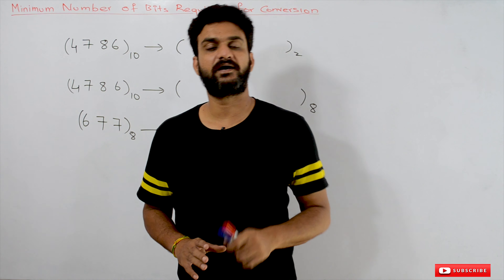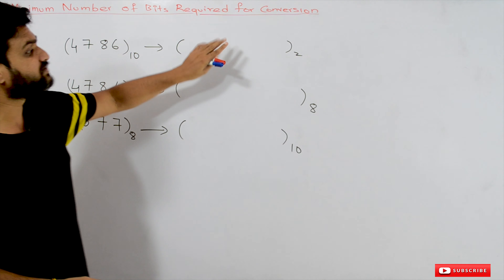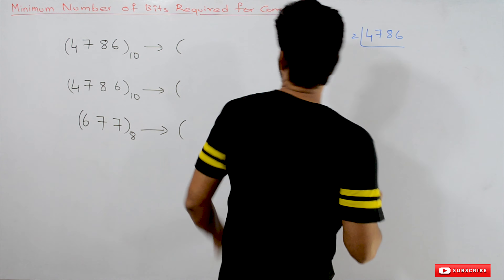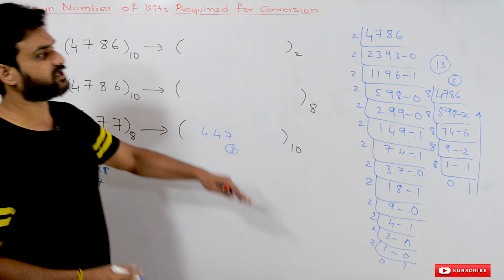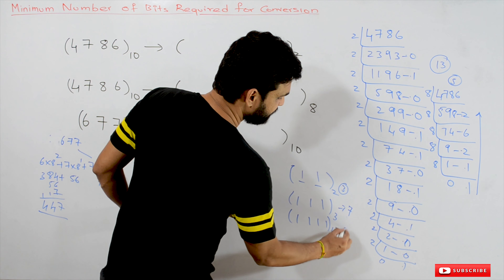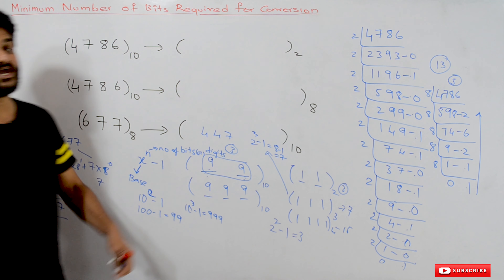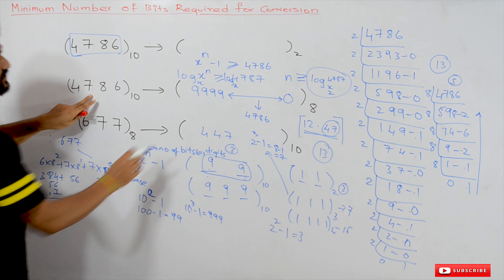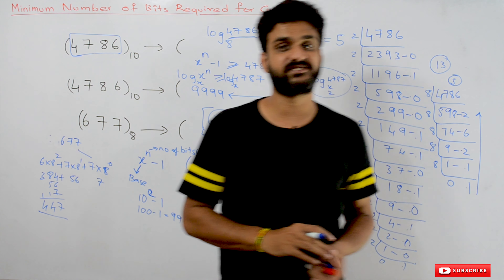Minimum Number of Bits Required for Conversion The Easy Way || Lesson 25 || Digital Electronics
Here we will try to understand Minimum Number of Bits Required for Conversion The Easy Way.

The discussion on how to convert a number in some base to base 10 and a number in base 10 other bases.

Minimum Number of Bits Required for Conversion The Easy Way

Link for complete FREE courses is given below

The minimum number of bits required means, to convert a number in a given number system to another what is the minimum number of bits required in the other number system.

To understand this concept we will consider the following examples.

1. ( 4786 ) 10 to (     ) 2

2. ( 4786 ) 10 to (    ) 8

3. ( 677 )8 to (    ) 10

How to find the minimum number of bits required?

The procedure is to convert the Base 10 number to Base 2 and count the number of bits.

To do that we have to divide the number 4786 by 2 until the quotient is zero.

It is a lengthy procedure and needs a lot of time to solve.

We will try to understand the logic behind the solution and try to get a generalized solution.

In a two-digit decimal number, what is the maximum number possible. It is 99.

Similarly, what is the maximum number possible with a three-digit number? It is 999.

Which means the maximum number possible with the given number of decimal digits is (10^n)  - 1.

n is the number of digits.

The logic is applied for binary or any number system.

For example, to get the maximum number in a 3-bit binary number is 111.

In decimal conversion it 7.

Which means (2^n) -1.

n is the number of bits.

To generalize this it is (X^n) - 1.

X is the base of the number system.

In our example, we have a four-digit number 4786.

What is the maximum number possible with a four-digit number? It is 9999.

Now we can say that given any four-digit number it is always 9999 great= four-digit number ( 4786 ) great 0.

Now from the above equation ( 9999 great= four-digit number ( 4786 ) great 0 ) we can say that 4786 less= ( x^n ) -1.

4787 less= ( x^n ).

Apply log base x on both sides.

n = log 4787 base x.

So to find the minimum number of bits n required for conversion is log 4787 base 2.

Which is equal to 12.224 which means the minimum number of bits required is 13 bits to represent 4787 in binary.

The base 2 equivalent of ( 4786 )10 is 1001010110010.

Similar to the above example in order to find the minimum number of bits required to represent (4786)10 in (   )8 we have to find log4786 base 8.

Log 4786 base 8 is 4.07.

So the minimum number of bits required is 5.

The base 8 equivalent of ( 4786 )10 is 11262.

To find the minimum number of bits required to represent (677)8 in (   )10 we have to find log677 base 10.

Log 677 base 10 is 2.85.

So the minimum number of bits required is 3.

The base 10 equivalent of ( 677 )8 is 447.